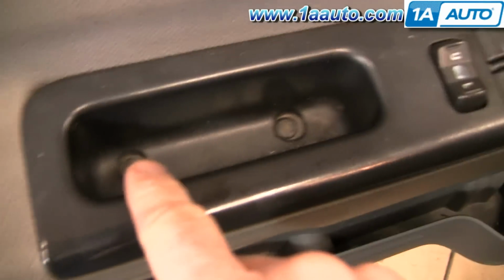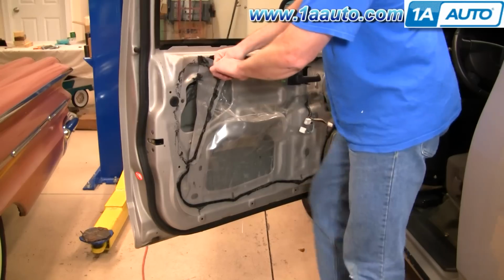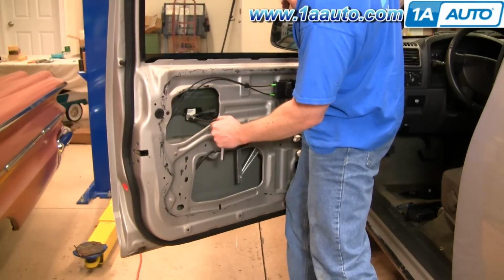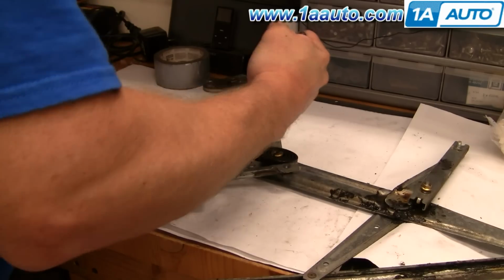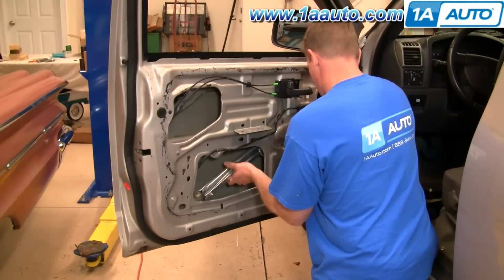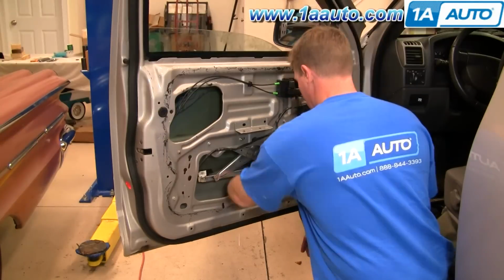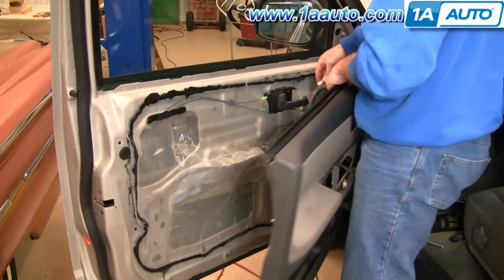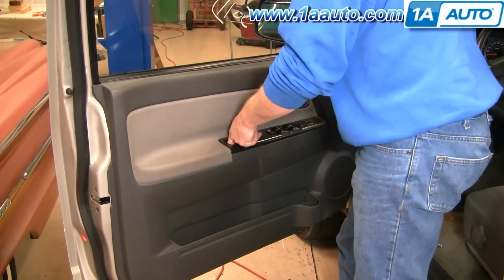How to Replace Window Regulator 04-12 Chevy Colorado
1A Auto shows you how to repair, install, fix, change or replace a slow, stuck, cracked or damaged window regulator. This video is applicable to 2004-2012 Chevy Colorado models.

This repair was done on a 2004 Chevrolet Colorado and the process should be similar on the following vehicles:
2004 Chevrolet Colorado
2005 Chevrolet Colorado
2006 Chevrolet Colorado
2007 Chevrolet Colorado
2008 Chevrolet Colorado
2009 Chevrolet Colorado
2010 Chevrolet Colorado
2011 Chevrolet Colorado
2012 Chevrolet Colorado

🔧 List of tools used:
• 10mm Socket
• Ratchet
• Socket Extensions